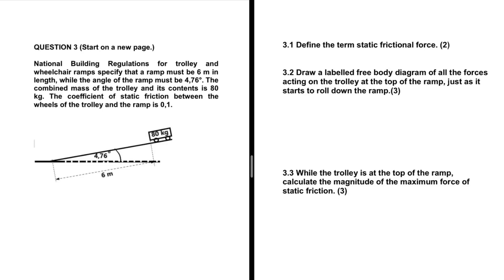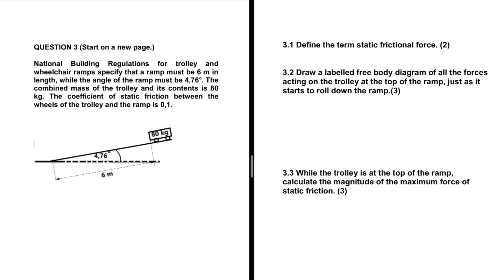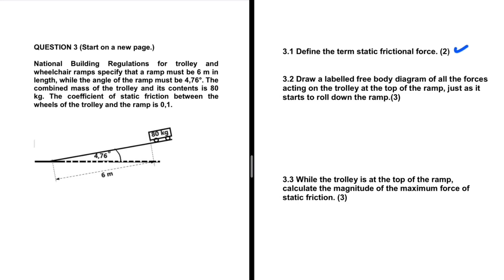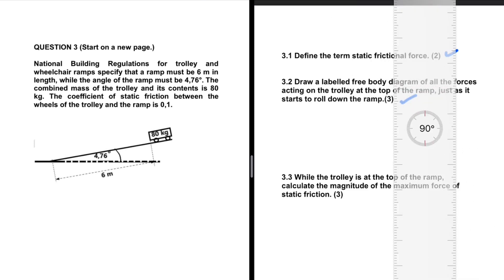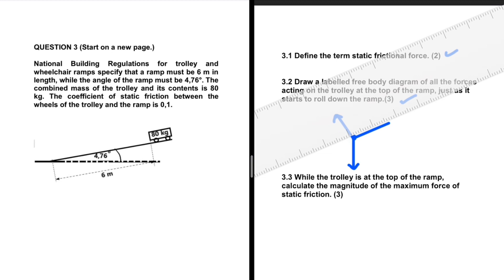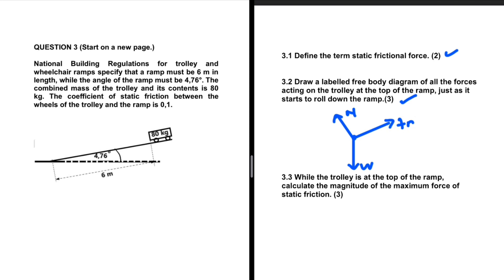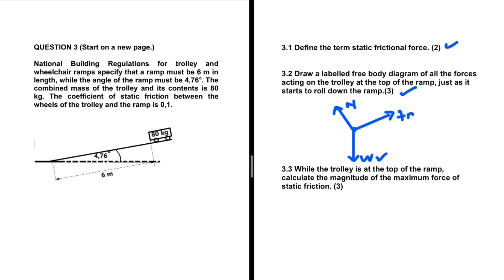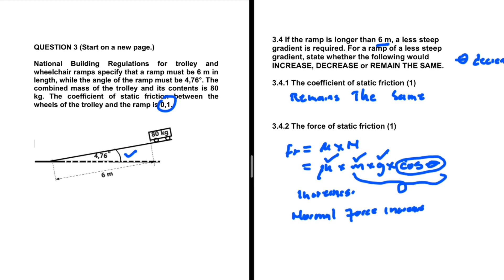Newton's 2nd Law of Motion Grade 11 Physics Exam Question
Grade 12 Physical Sciences P1 November 2021 Gauteng Province